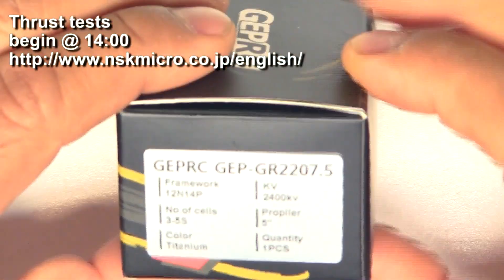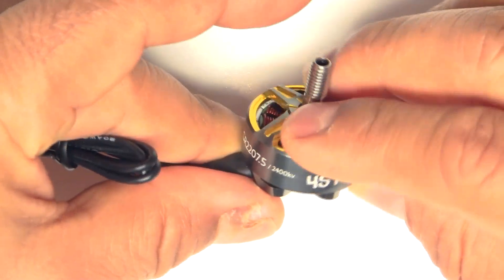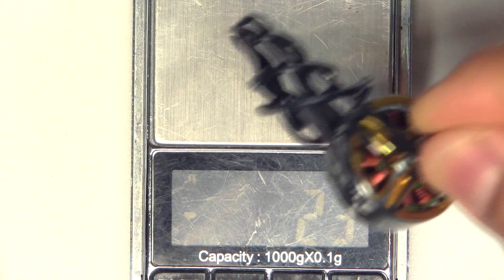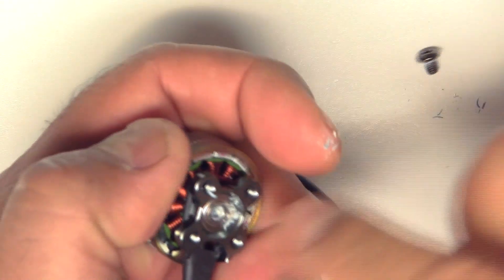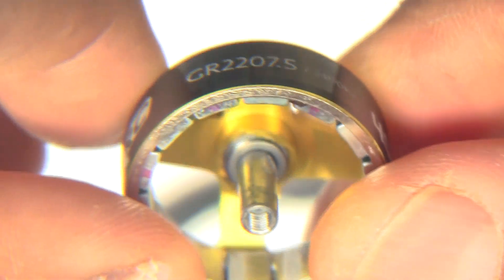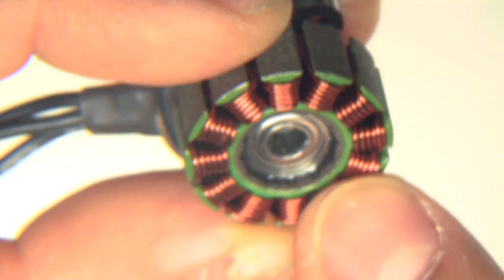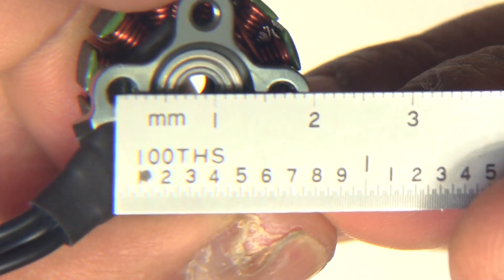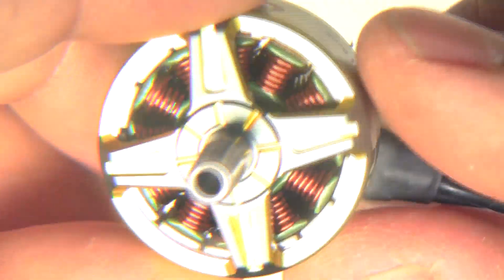GepRC GR2207.5-2400KV Static Thrust Tests & Overview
Thrust tests begin @ 8:50
Thanks for your support and clicking on the Banggood link -it'll help get more motors for testing from BGood!